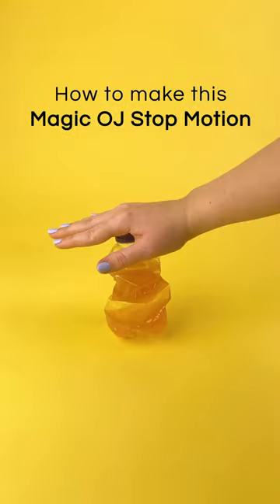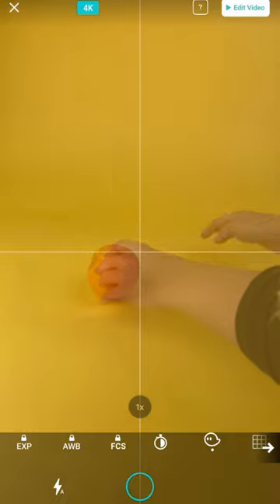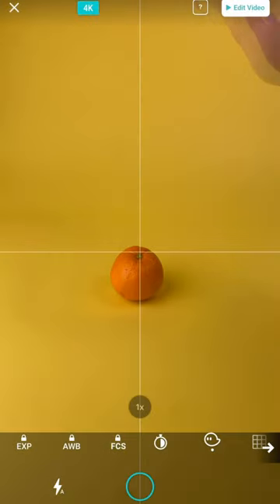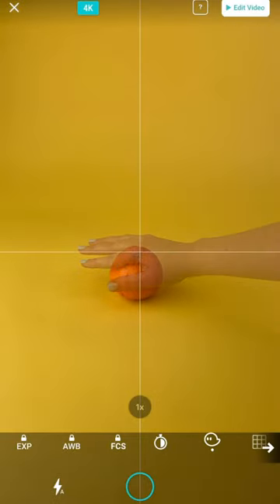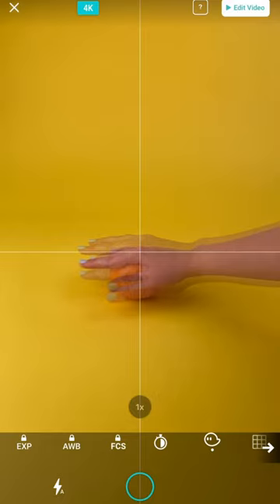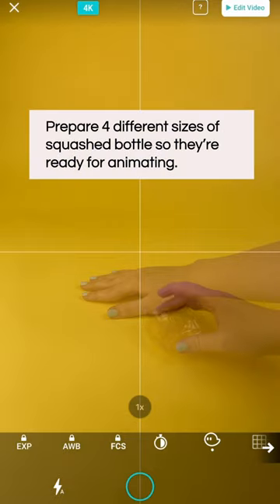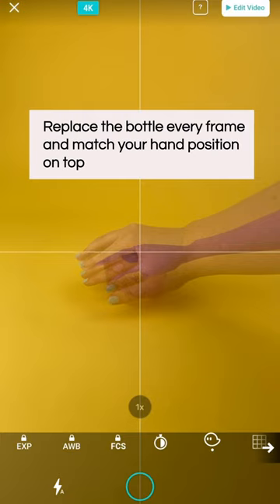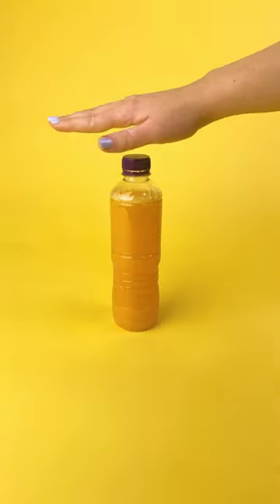iPhone Stop Motion Tutorial 2024 - Magic Orange Juice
A quick tutorial showing you how to magic up some orange juice from an orange through stop motion.
Tag us @lifelapse_app on insta and Tik Tok with what you create!